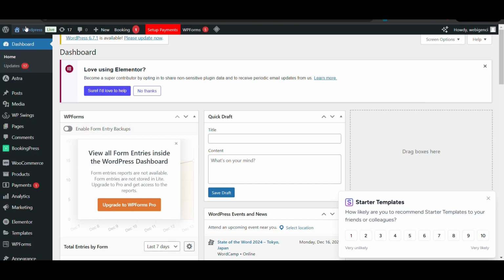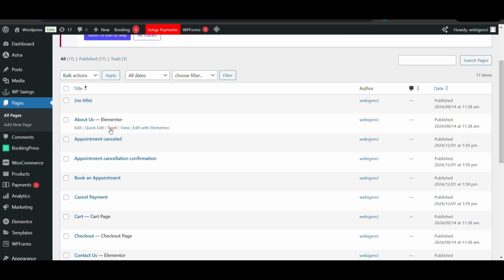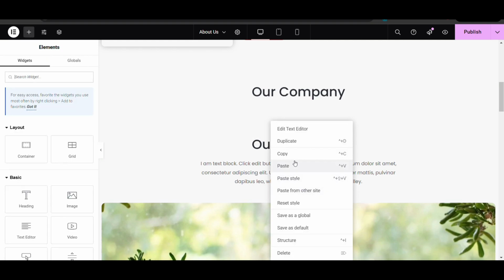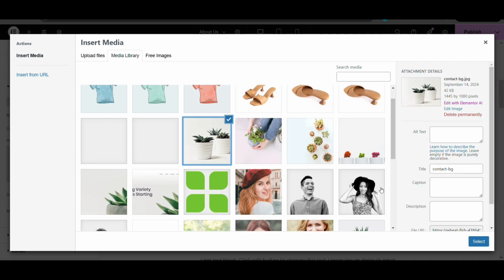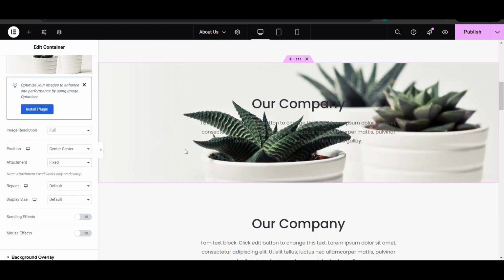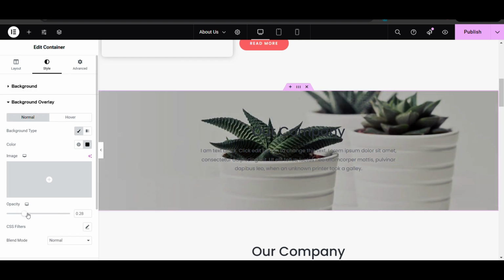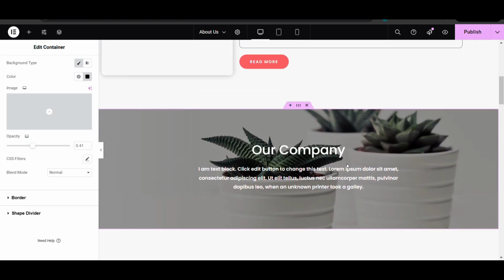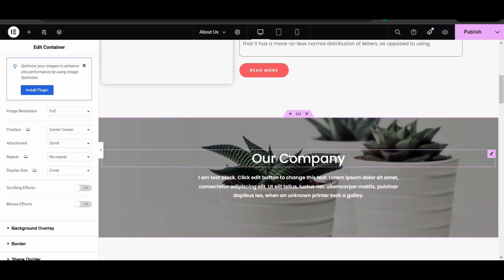How to Add a Background Image in Any Section Using Elementor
Learn how to add a background image to any section in Elementor in just a few simple steps! In this tutorial, we'll show you how to enhance your website’s design by customizing the background of any section using Elementor’s built-in features.